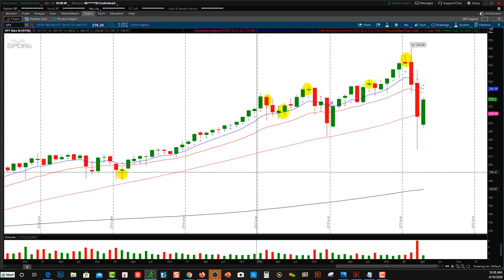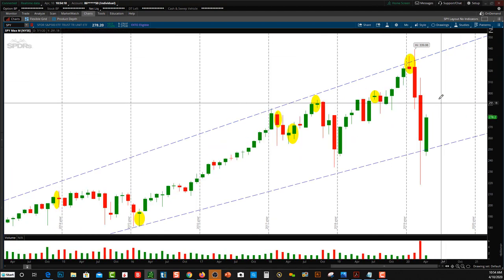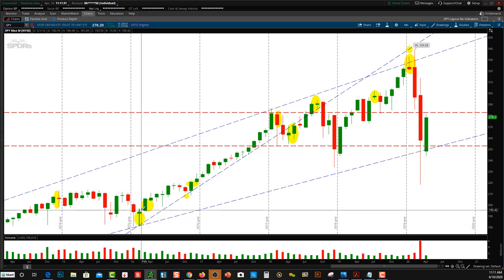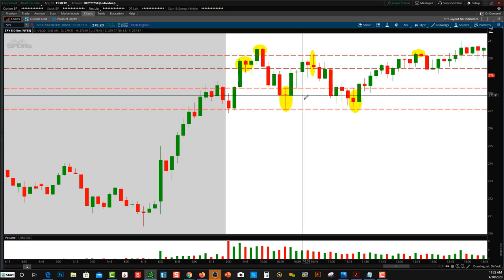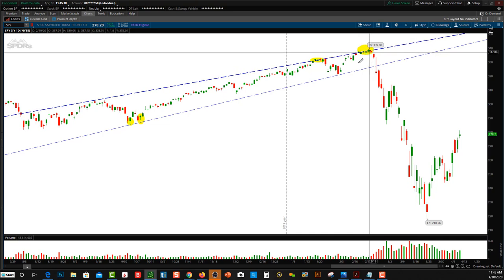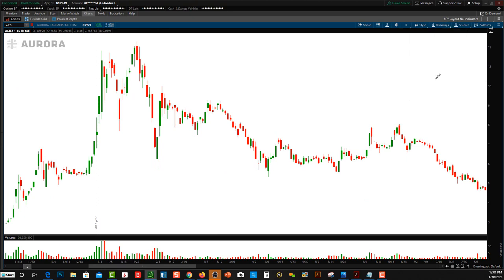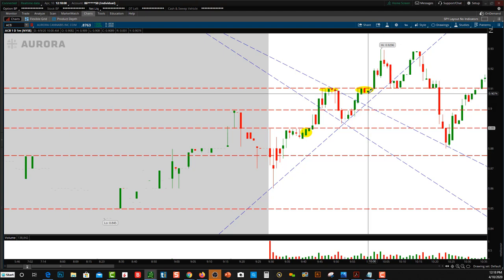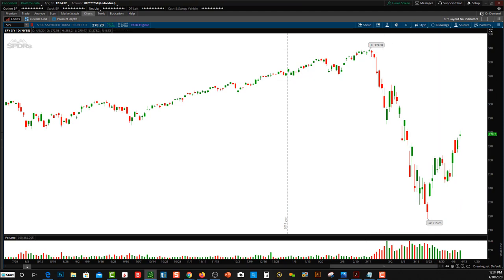How to Trade Single Candlestick Reversal Patterns